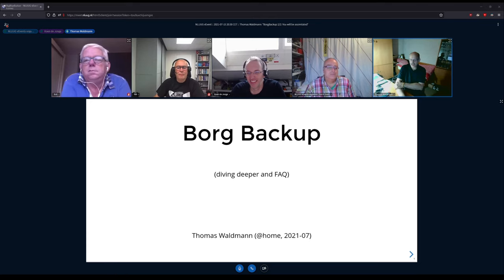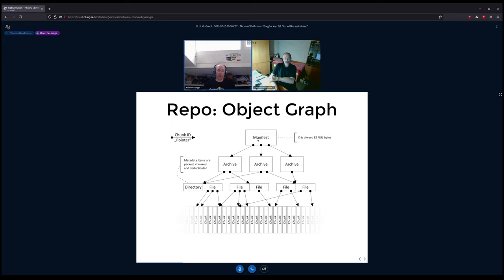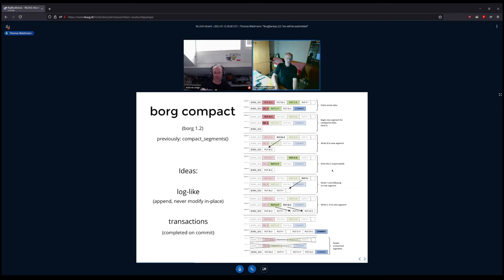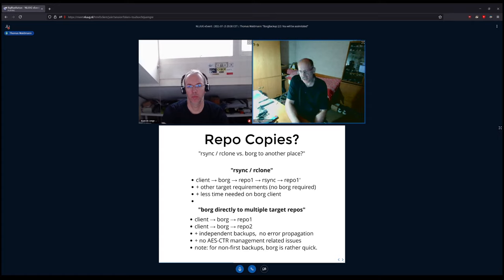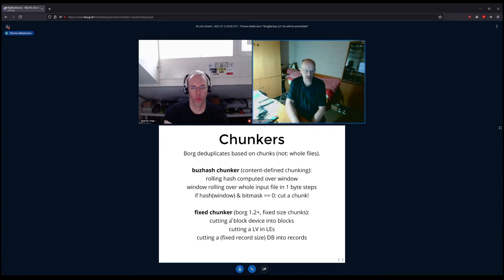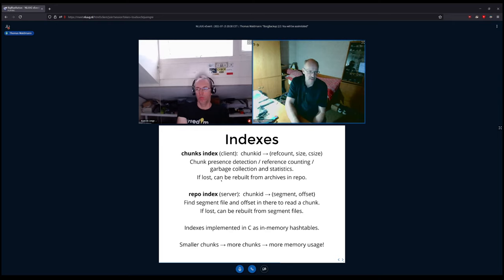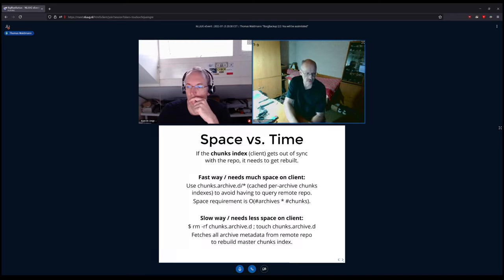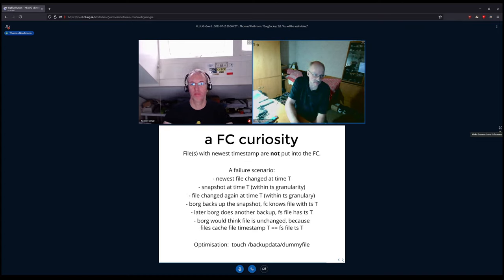NLUUG vEvent: Borg Backup 2/2: You will be assimilated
Webinar: Thomas Waldmann: "Borg Backup 2/2: You will be assimilated

BorgBackup (short: Borg) is a deduplicating backup program. Optionally, it supports compression and authenticated encryption.

This vEvent will be about BorgBackup's algorithms, data structures, administration and optimization, ... Also, I'll cover some FAQs that usually come up when practically using borg.

Note: After the introductory talk in the last meetup, I'll go a bit deeper this time.

If you did not use borg yet and if you didn't attend the last talk either, it is recommended that you have a look at borgbackup.org and maybe do some own experiments as a preparation.

Thomas' interest in IT started with programmable calculators (Ti, Casio Basic), then had C64 + tape drive (Basic, Assembler, Pascal), Atari ST (Logo, Assembler, C, Prolog, ...), Transputer (Occam), i386 (C under DOS+Win31, what a pain), then OS/2 (finally: a real OS and 32bits, C/C++, REXX), then to Linux (C/C++, Python, shell, ...). Trying to avoid Windows. :-)

He studied CS ("Diplom Informatiker"), focus hardware and computational linguistics at University of Stuttgart and is running my own small IT company since then with his brother.

Thomas' focus nowadays is on Linux, Servers, Hardware, developing SW, usually in Python and for FOSS projects, like e.g.: BorgBackup, MoinMoin Wiki, bepasty, nsupdate.info, xstatic, ...